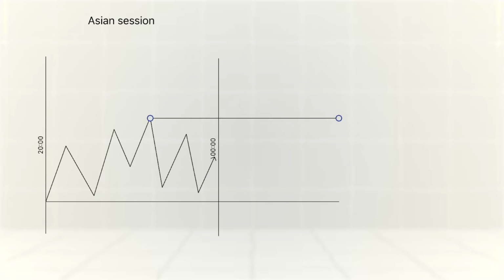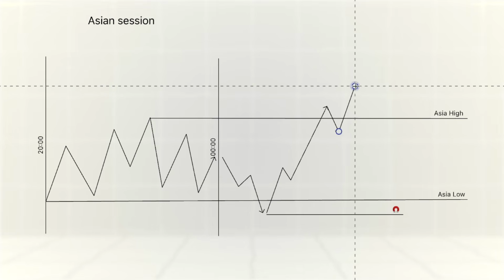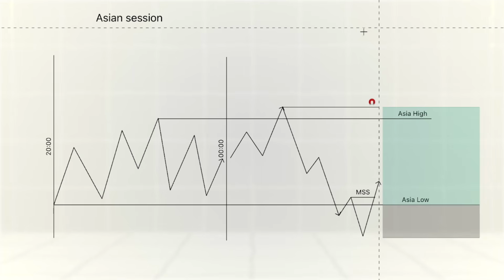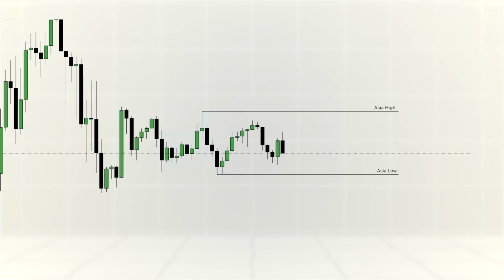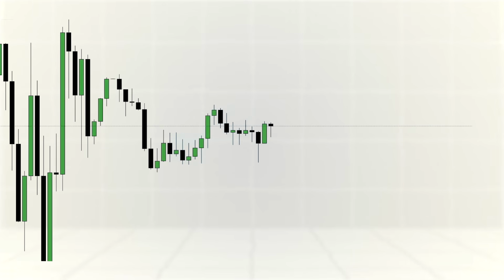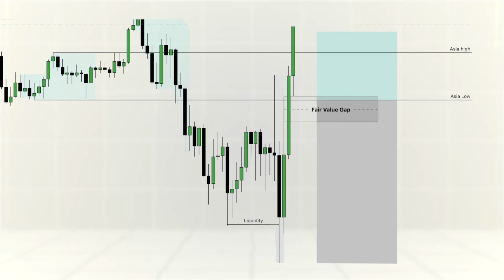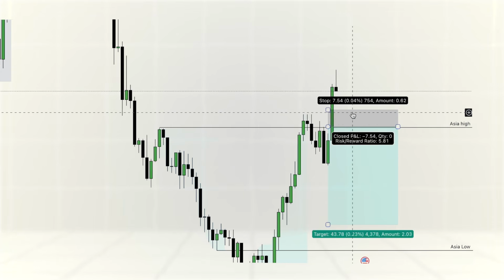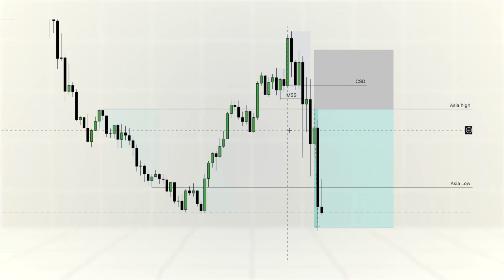ICT Turtle Soup Explained & Backtested (Real Data)